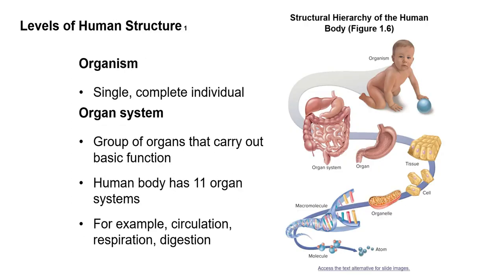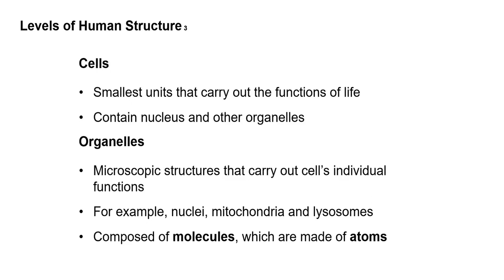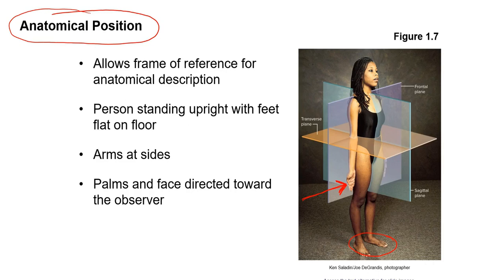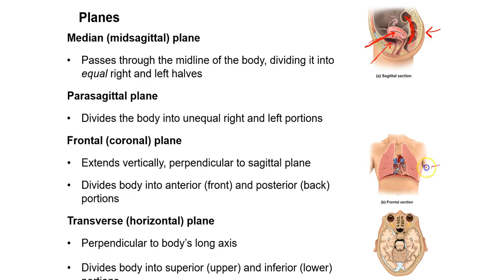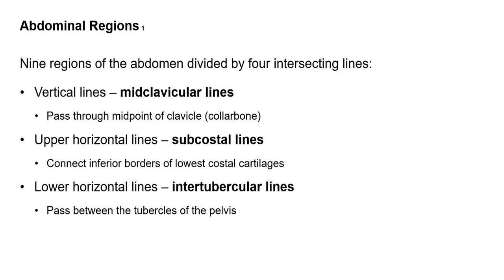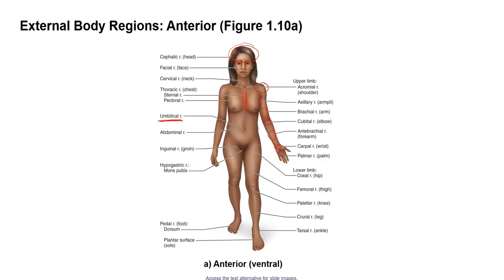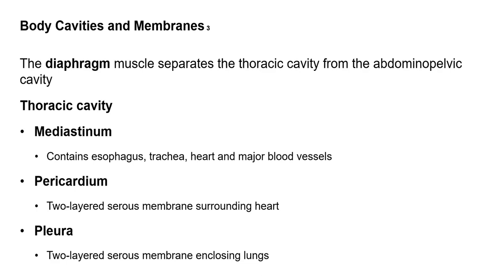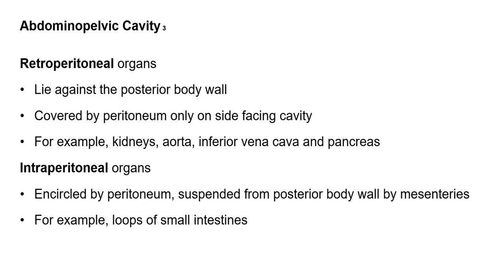Using A&P Terminology